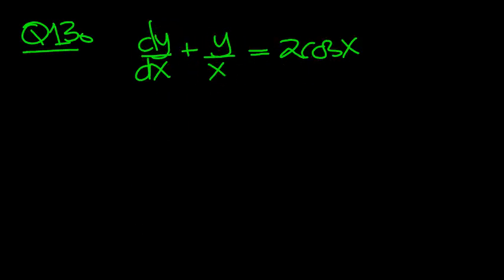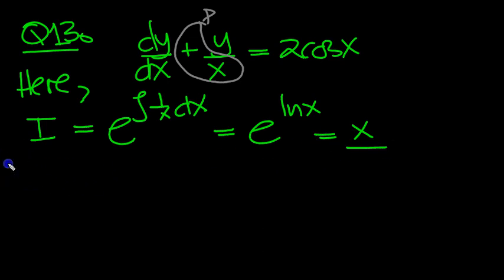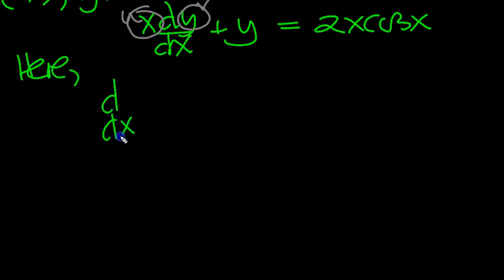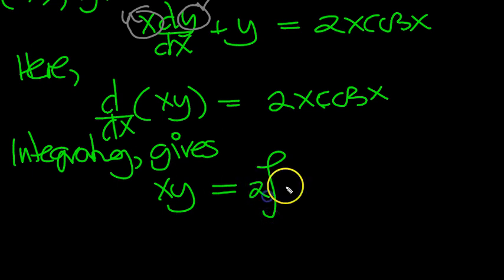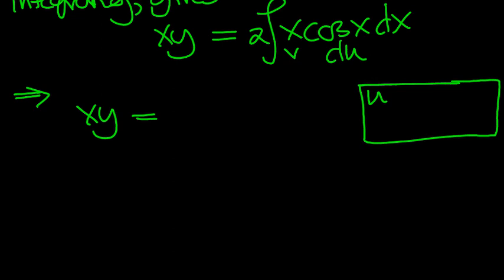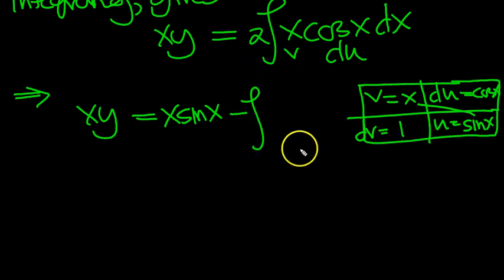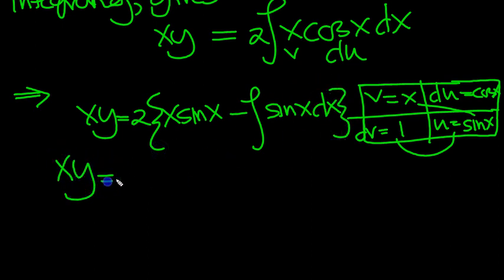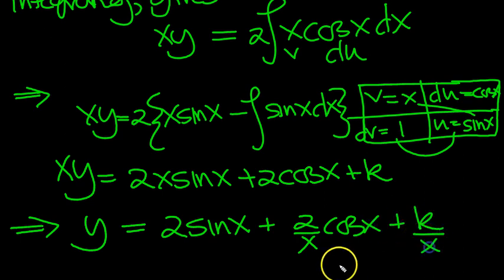First Order D E Integrating Factor Method Q13